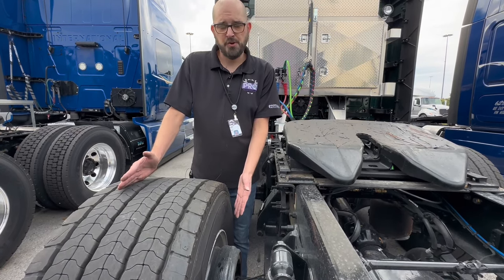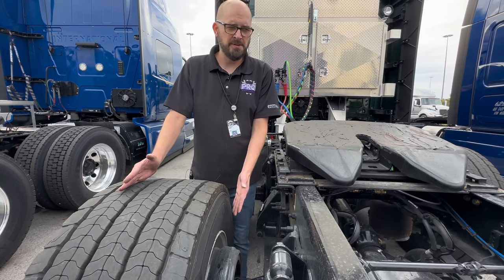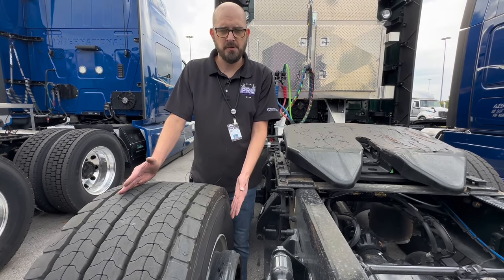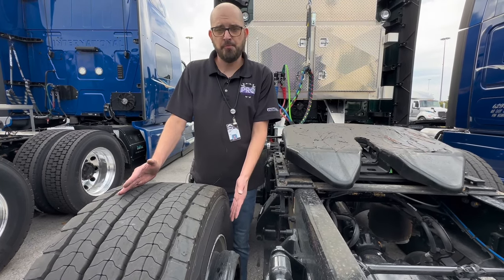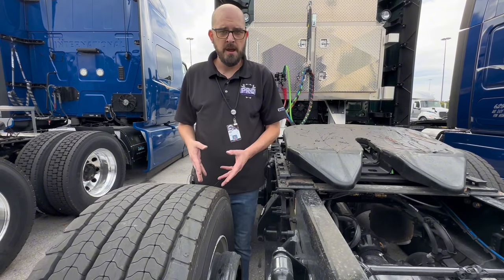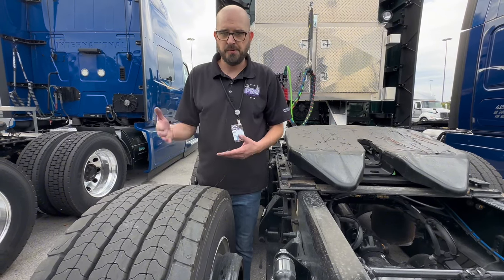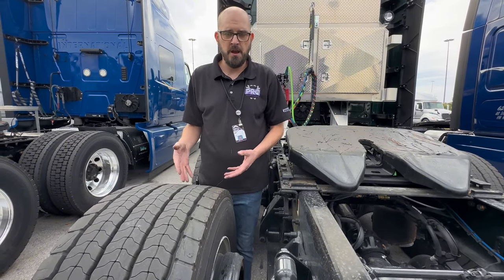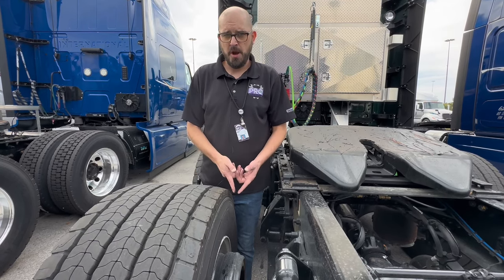How To: Free Your Frozen Drum Brakes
Check out this helpful tutorial from Trent in our Road Assist Department on how to free up your frozen drum brakes! 🛠️

The Pro Maintenance Class is offered at our Springfield, MO terminal Monday - Friday at 13:00 CST. Talk to your Fleet Manager or Road Assist Advisor to get signed up!